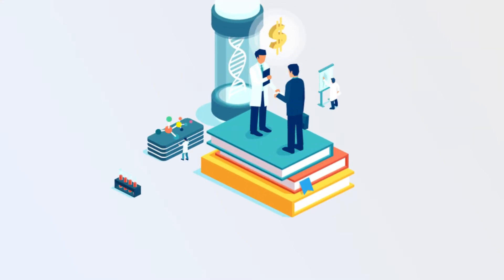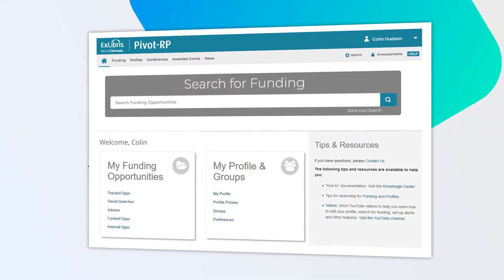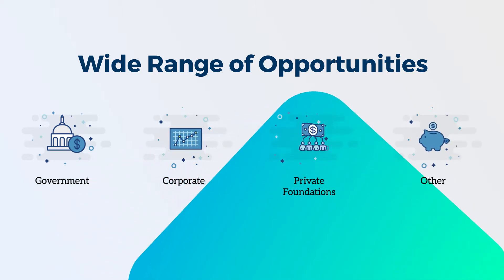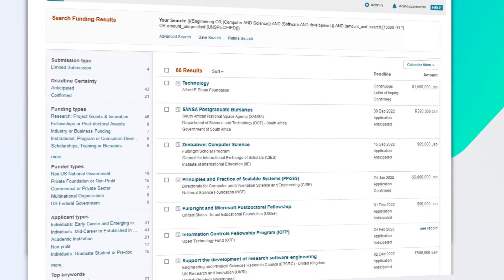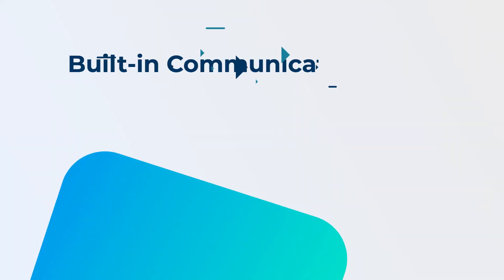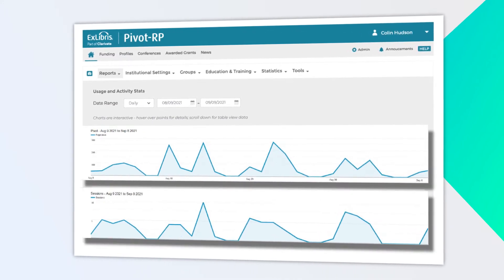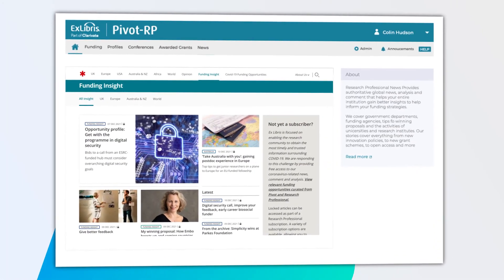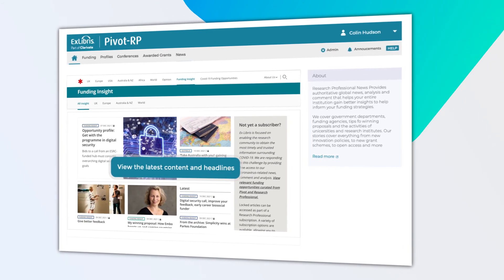Pivot-RP Introduction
Pivot-RP accelerates the research process by integrating funding, collaborator discovery, and publishing opportunities into one powerful tool. It connects researchers to financial support by leveraging the most comprehensive global source of sponsored funding opportunities and provides scholarly profiles to match researchers with financial partners and collaborators.